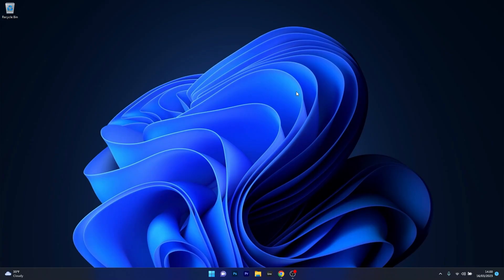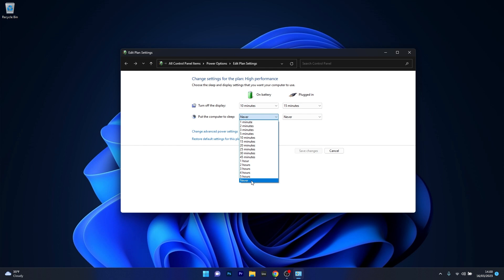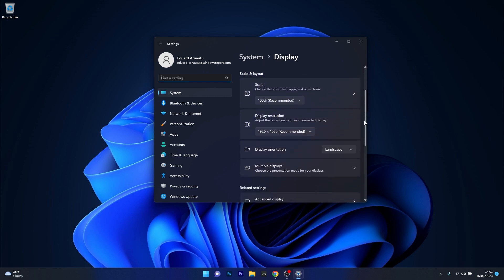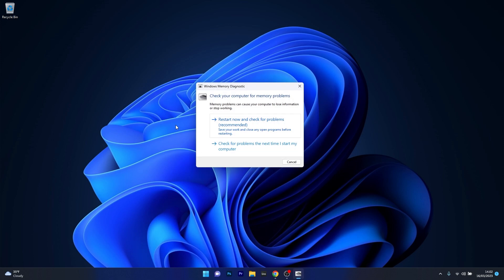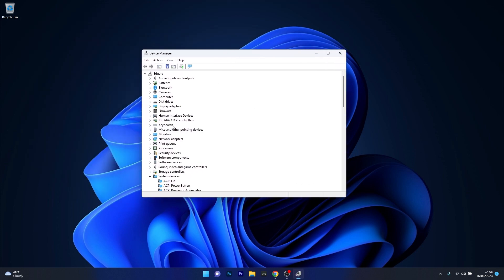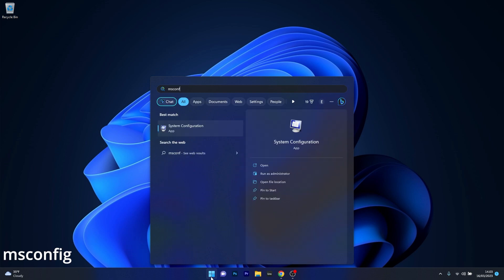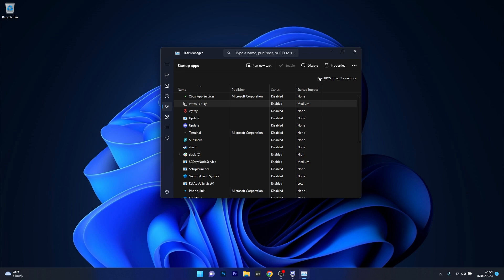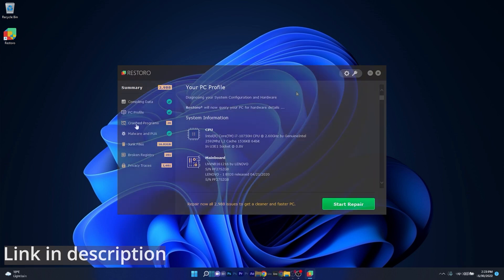Windows 11 Computer Freezes and Unresponsive when Idle [FAST GUIDE]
| ⚙️Try Fortect to fix and optimize your PC like a Pro

If you encounter this annoying issue, then make sure to check out this tutorial on How to Fix PC Freezes or Unresponsive When Idle on Windows 11 in no time!

Fix PC Freezes or Unresponsive When Idle on Windows 11

0:00 - Intro
0:13 - Change your System’s Sleep Mode settings
0:43 - Change your system’s resolution settings
1:14 - Run the Windows Memory Diagnostic
1:43 - Update your Graphics driver
2:16 - Perform a Clean Boot
2:59 - Restoro